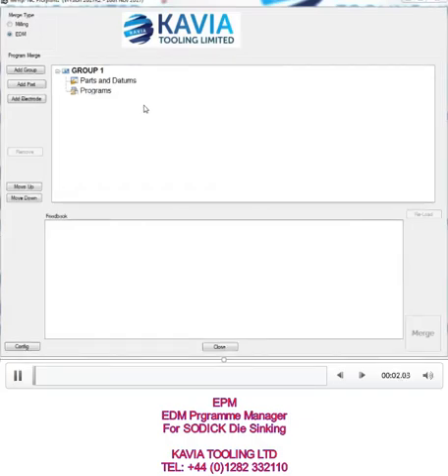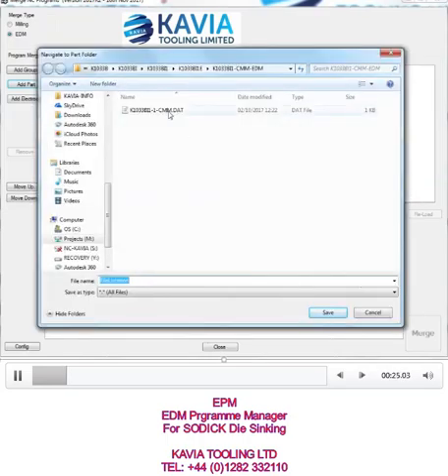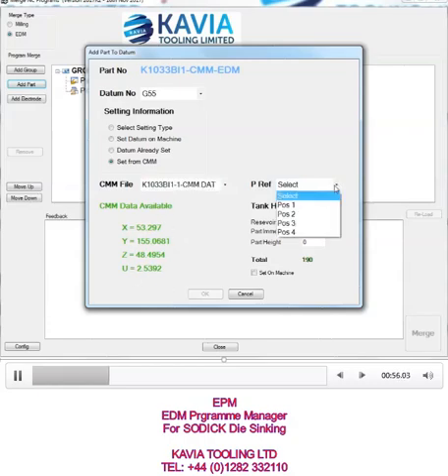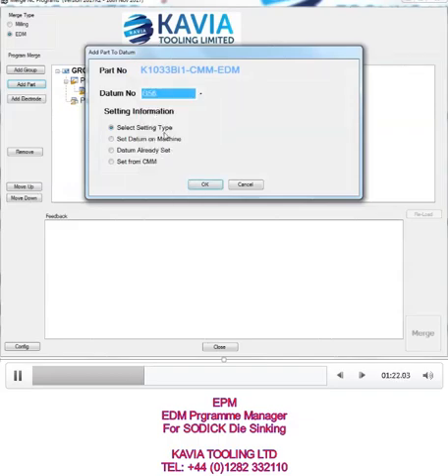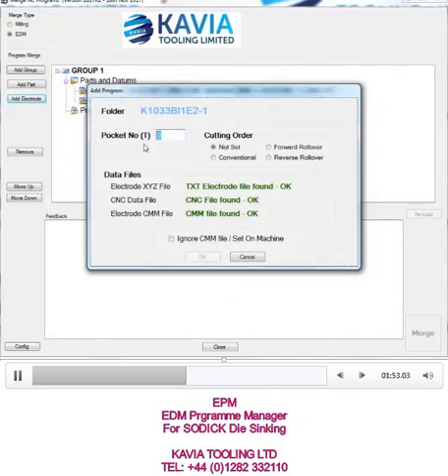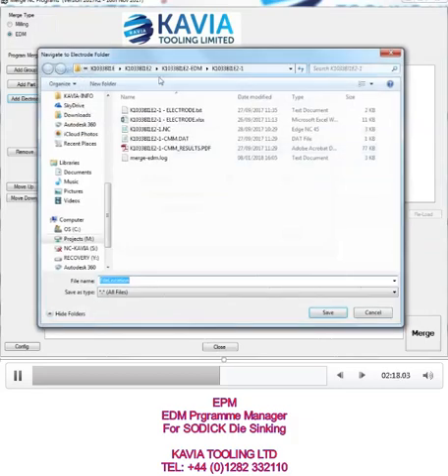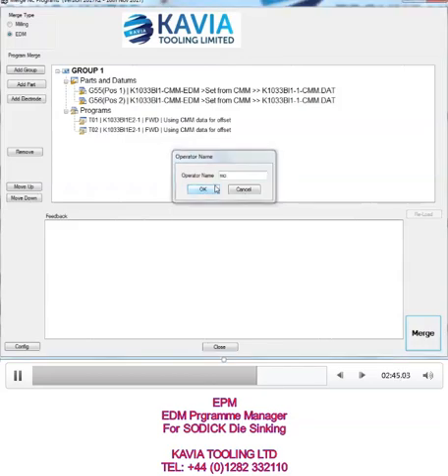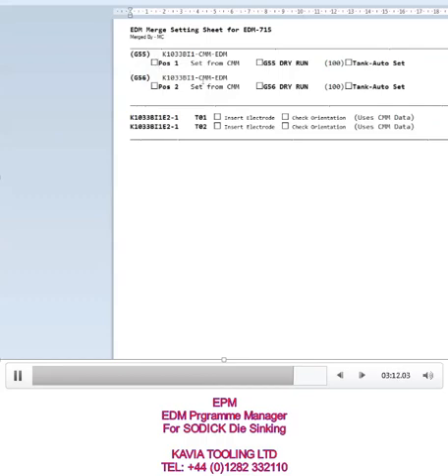SODICK EDM PROGRAMME MANAGER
The EDM PROGRAMME MANAGER is a new independent offline software system that communicates directly to the SODICK machine, of which at a user level it is incredibly easy to operate.

The EPM software is capable of:-
•             Deskill EDM setting & programming
•             Standardise the EDM manufacturing process
•             Offline programming with multiple programme merge
•             Multiple part & electrode datum Zero transfer
•             CMM communication for part and electrode automatic datum setting
•             Robotic part transfer